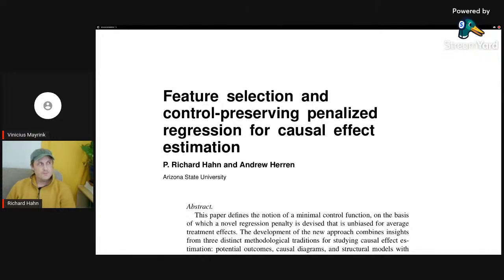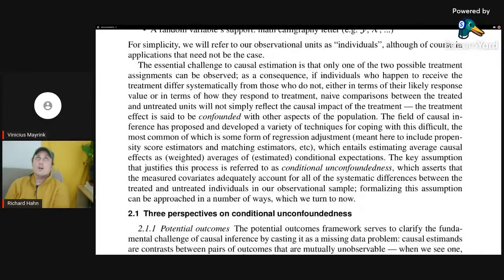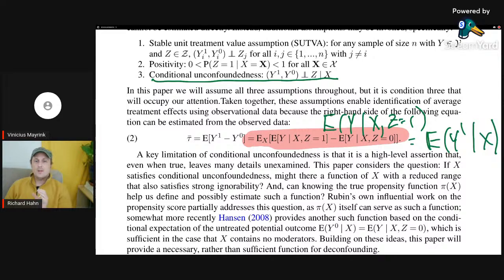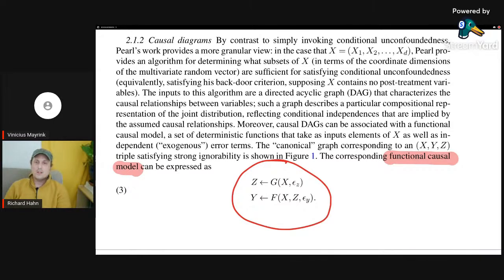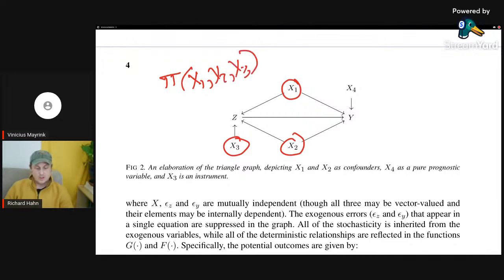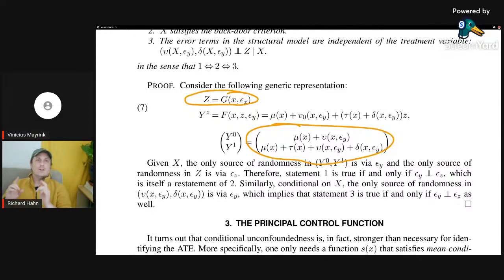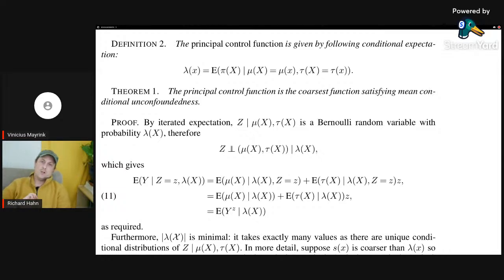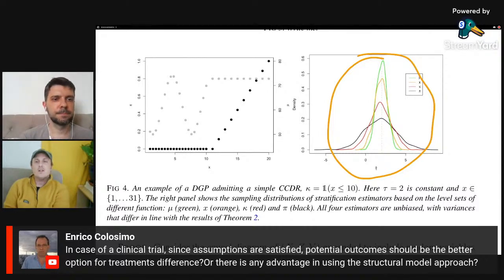Seminário: P. Richard Hahn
Ciclo de seminários do Departamento de Estatística da UFMG. Apresentação de P. Richard Hahn (Arizona State University, EUA).